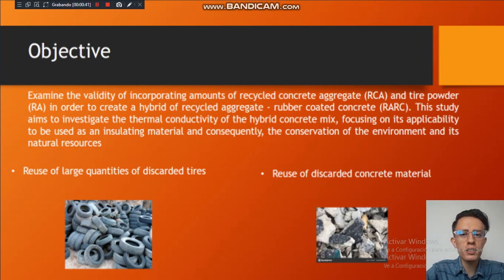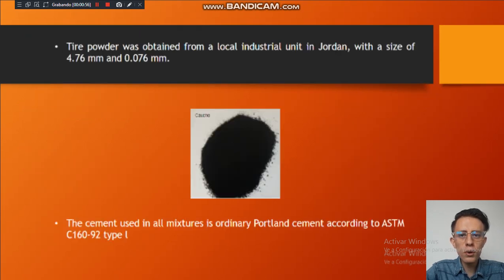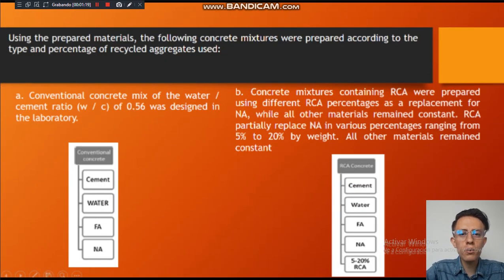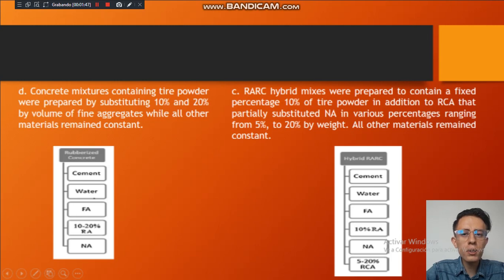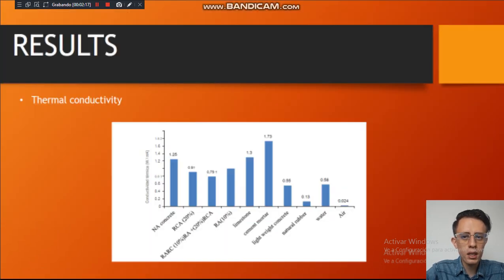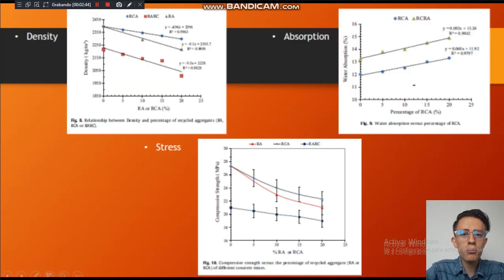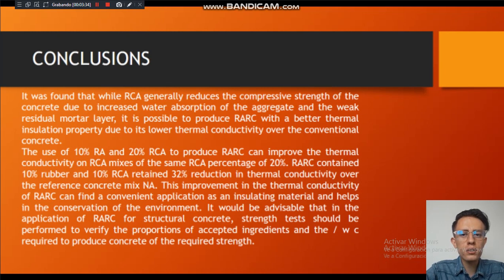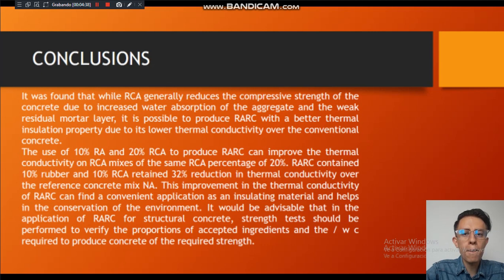Thermal conductivity of hybrid recycled aggregate – Rubberized concrete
Hola mi nombre es Omar Alvarez estudiante de la Universidad de la sall y en este video traigo a conocer el articulo Thermal conductivity of hybrid recycled aggregate – Rubberized concrete escrito por Iqbal Marie Civil Engineering Department, Faculty of Engineering, The Hashemite University, Zarka,Jordan